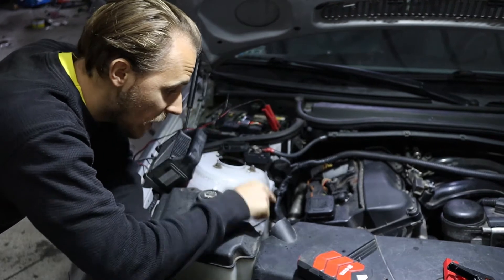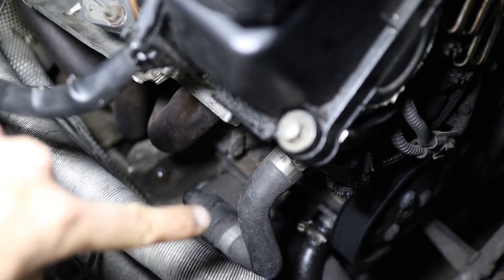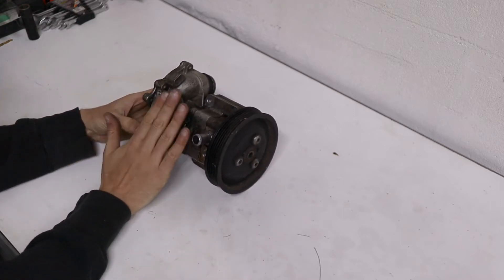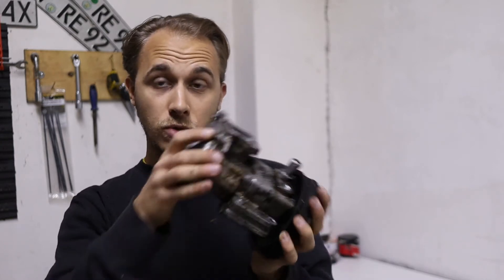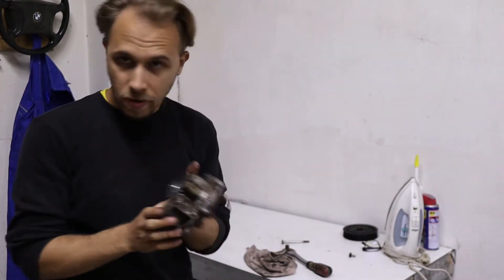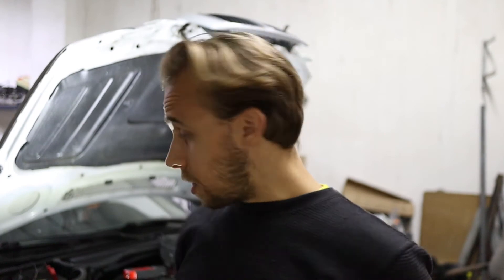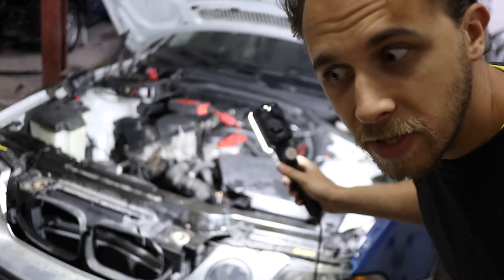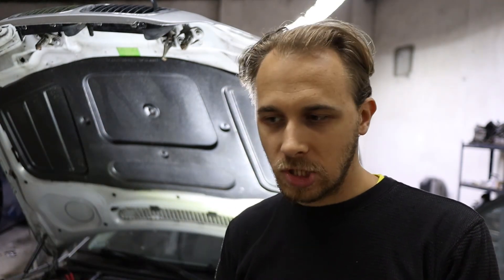BMW N42B20 and N46B20 WATER PUMP and POWER STEERING PUMP replacement E46 E90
Not your classis DIY video but I tried my best to show you guys how to replace Water Pump and/or Power Steering Pump in your BMW e46 or e90 N42/N46 engine. Hope this video will help some of you!
This is quite simple repair so I believe that you can do it yourselves 💪

Let me know in case you need some more information!